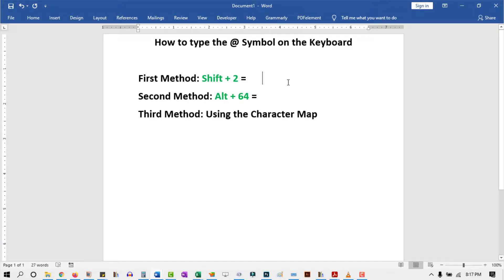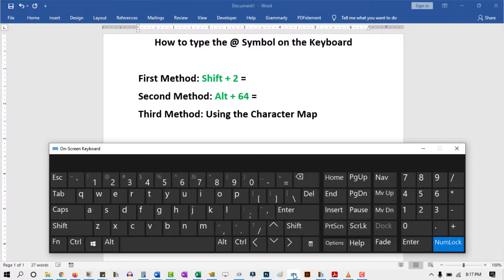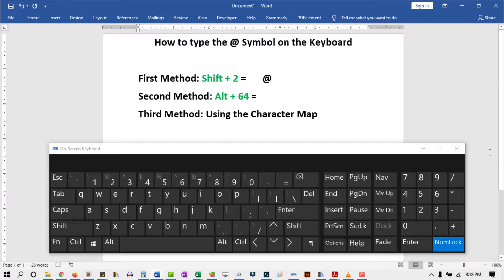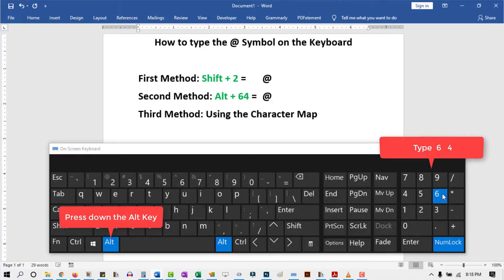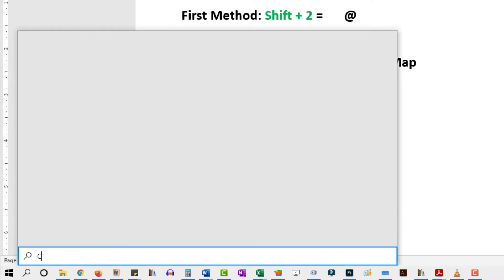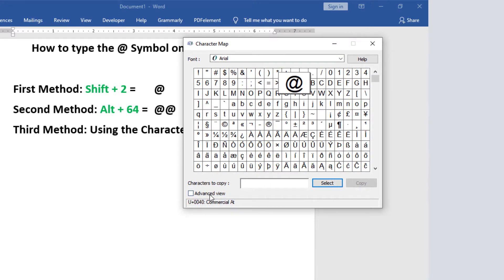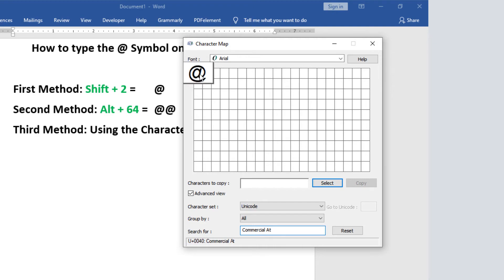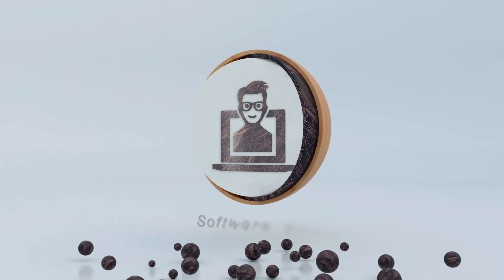Three Ways to Type the At Symbol (@) on a Laptop Keyboard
Do you know that you can type the At (@) Symbol on your keyboard?

Typing becomes very difficult for you if you need to type the At (@) sign using a foreign keyboard.

But it doesn’t have to be difficult. Especially with this video. Just watch it to learn all the keyboard shortcuts to type the At (@) sign anywhere including Microsoft Word, Excel, PowerPoint, Google Docs, Notepad, and so on.